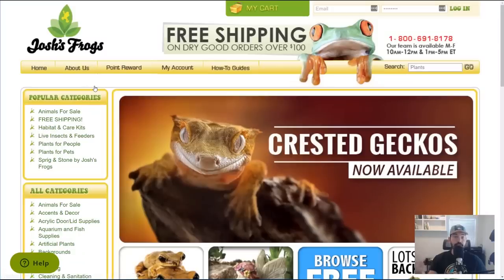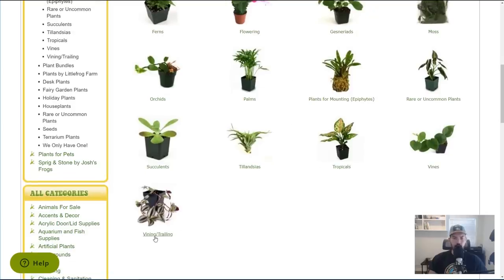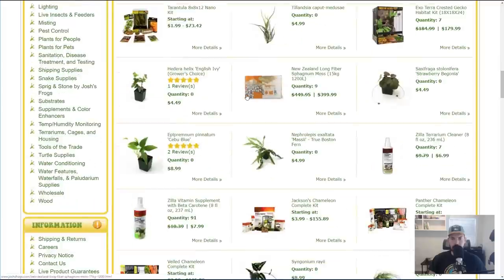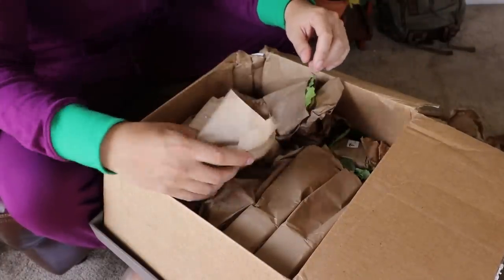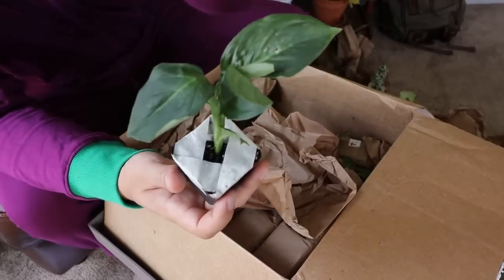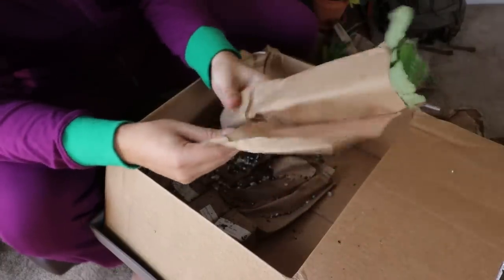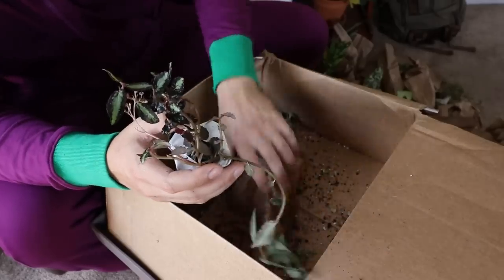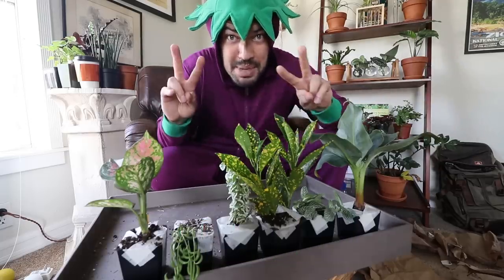I Bought 19 Mystery Houseplants for $77.91! 🌱🤯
Like most of you, I've been wondering where to get cheaper houseplants. Specialty nurseries or plant stores can often cost a pretty penny, so I started to wonder what kind of place would sell plants without the markup.

I saw a video on Harli G's channel (link below), where she bought some plants from a place that sells frogs and amphibians online. It makes sense that the plants would be cheaper, because most people shopping there aren't necessarily buying the plants for their own sake...they're buying to support their frogs and terrariums!

Genius! So I hopped on, browsed around, and ordered 19 PLANTS 😅. In this video we'll go through the site as well as the epic plant haul of 19 new indoor plants to add to my collection.

PLANT LIST

- Aglaonema 'Wishes'
- Croton 'Gold Dust'
- Dieffenbachia 'Tropic Marianne'
- Dwarf Banana Tree
- Ficus Pumila Variegata 'Creeping Fig'
- Fittonia 'White Nerve Plant'
- Pellionia 'New Emerald Green'
- Pellionia Repens 'Trailing Watermelon Begonia'
- Peperomia 'Cupid'
- Peperomia 'Glabella'
- Pilea Depressa 'Baby Tears'
- Pilea Glauca 'Red Stem Tears'
- Pilea Microphylla 'Artillery'
- Pilea Nummulariifolia 'Creeping Charlie'
- Spathiphyllum 'Petite'
- Streptocarpus Saxorum
- String of Bananas
- Syngonium Podophyllum 'Mini Pixie Super Dwarf Butterfly'
- Syngonium Podophyllum 'White Butterfly's/epicgardening/

→ Glass Propagation Station